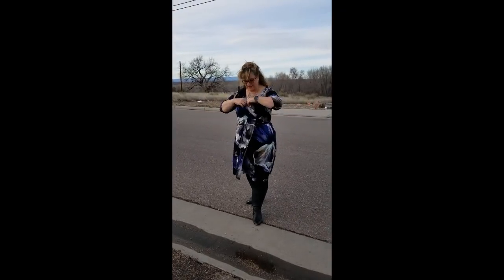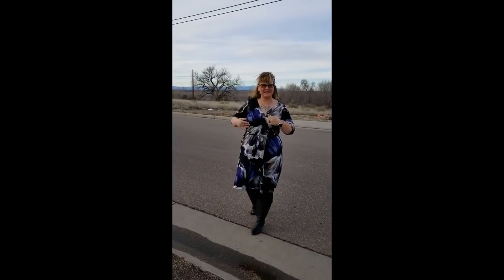Mayfield Fabric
Hi Friends! We're starting a new series called Mayfield Fabric: FabricStories. This is the place where we'll tell you fun things our customers have shared with us about the fabric they have bought from us. You can see what we have to offer here: mayfieldfabric.com